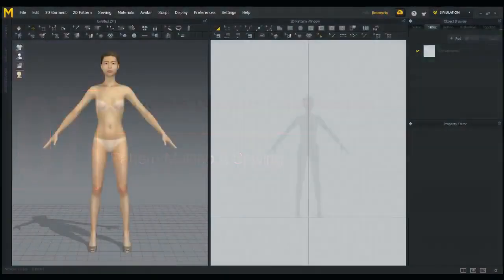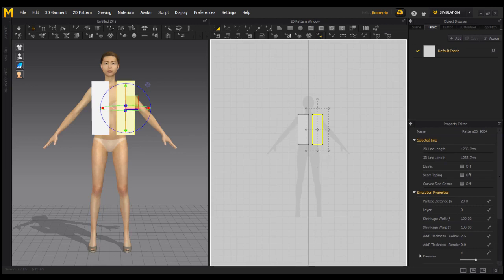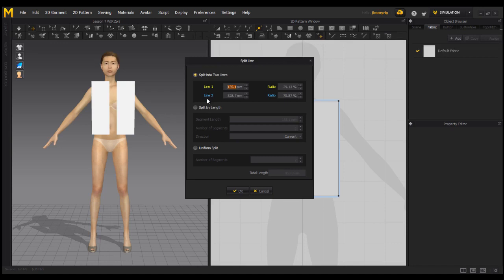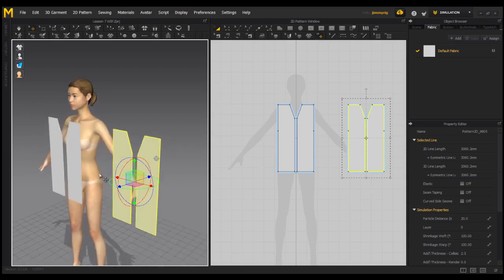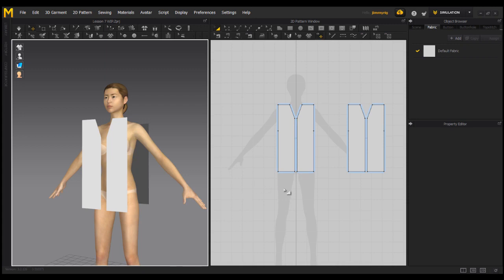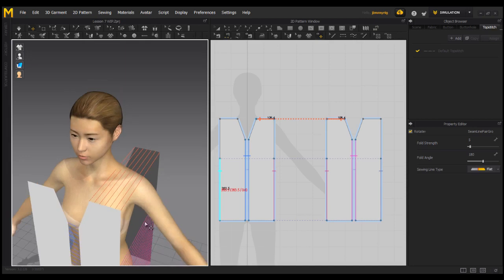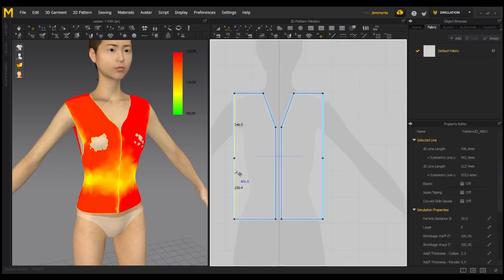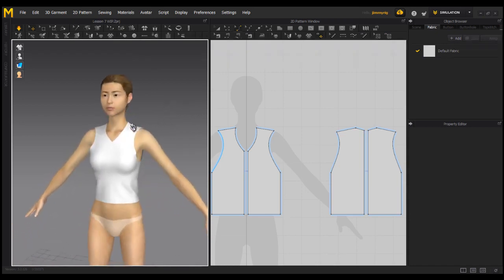Marvelous Designer Tutorial Basic l Making Sewing